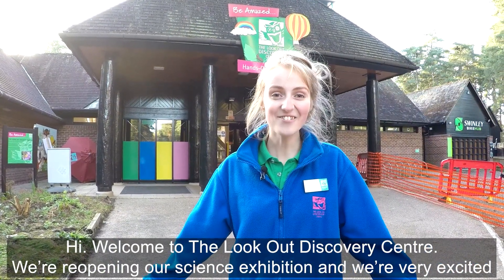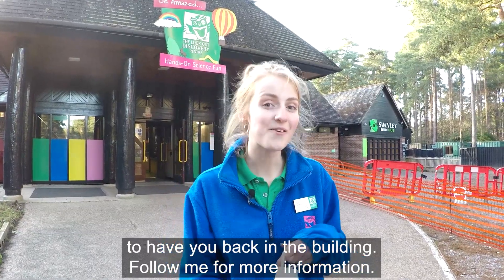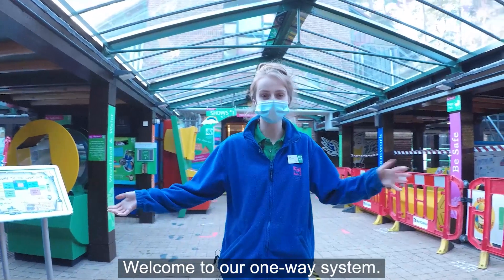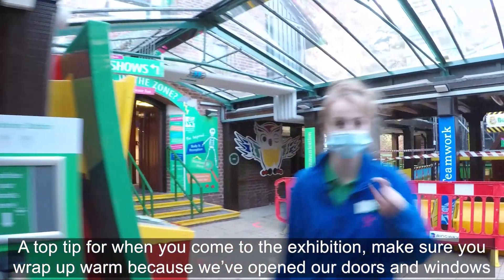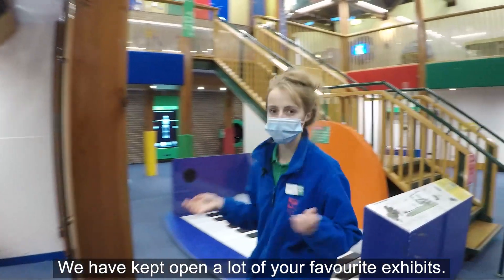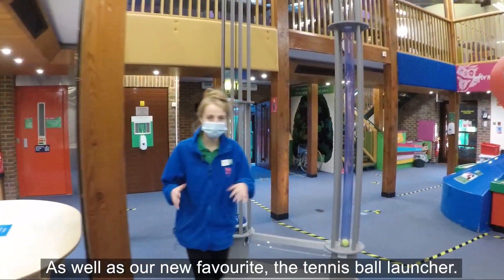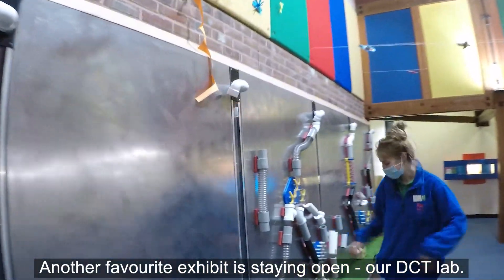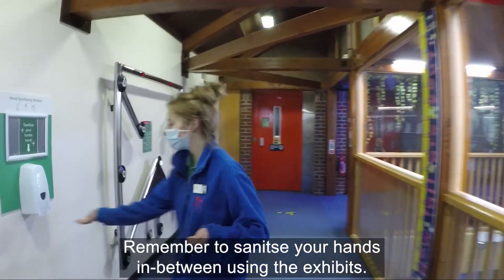Re-opening The Look Out Discovery Centre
We are re-opening our indoor science exhibition on a trial basis, with measures in place to make our facilities COVID-19 secure.